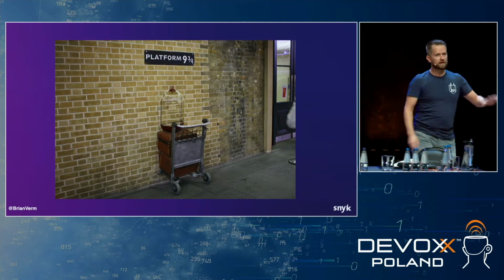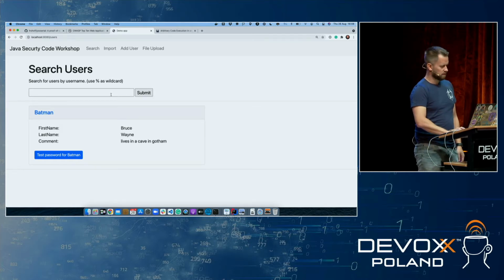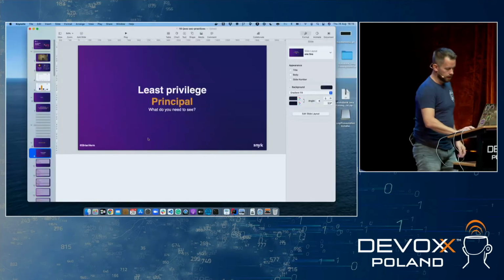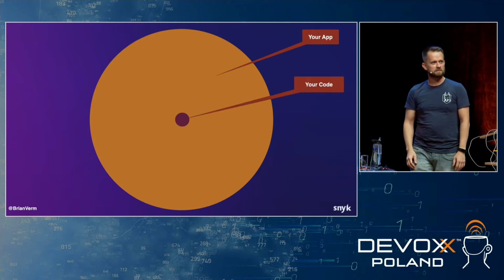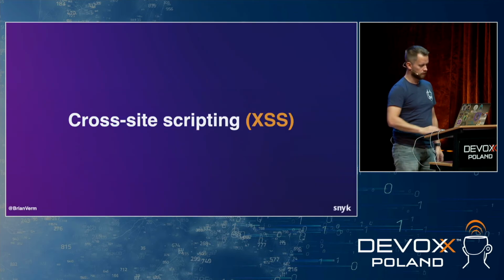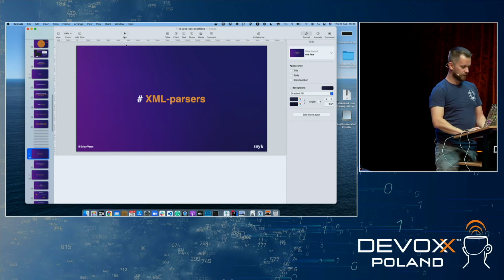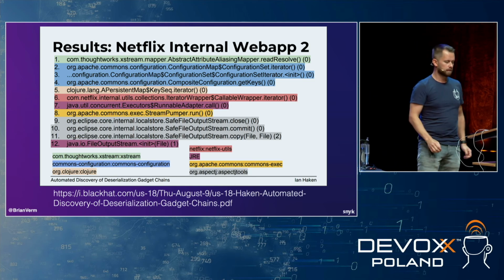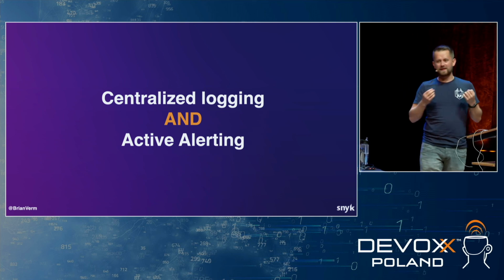10 Java Security Practices • Brian Vermeer • Devoxx Poland 2021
Software security breaches are rising to an alarming rate. As a Java developer, you should be aware of how important security in your applications is. In this session, we will provide you with the top 10 security best practices for Java developers. Reviewing the OWASP top 10 and how this augments Java development for better security. By showing the actual problems and how you can protect yourself during your daily Java development, you will have a better understanding of why and how security focus is essential.

Lecture took place on Thursday 26th August 2021 at 16:00 in Room 1

Developer Advocate for Snyk and Software Engineer with over 10 years of hands-on experience in creating and maintaining software. He is passionate about Java, (Pure) Functional Programming and Cybersecurity. Brian is an Oracle Groundbreaker Ambassador, Utrecht JUG Co-lead, Virtual JUG organizer and Co-lead at TheSecureDeveloper. He is a regular international speaker on mostly Java-related conferences like JavaOne, Oracle Code One, Devoxx BE, Devoxx UK, Jfokus, JavaZone and many more. Besides all that Brian is a military reserve for the Royal Netherlands Air Force and a Taekwondo Master / Teacher.